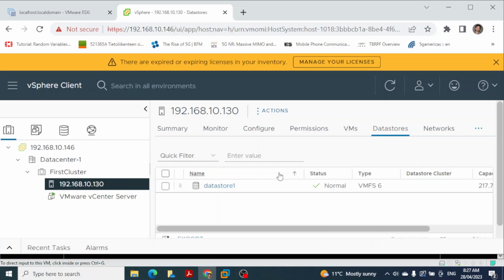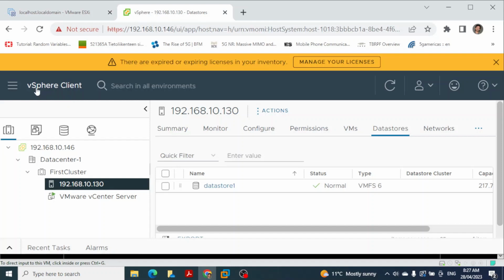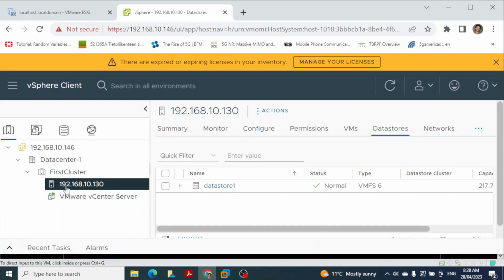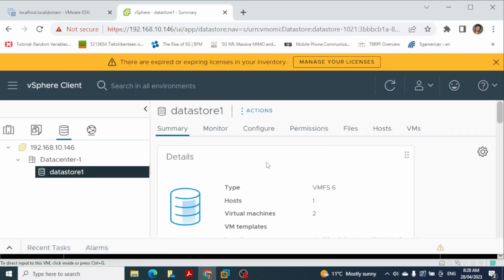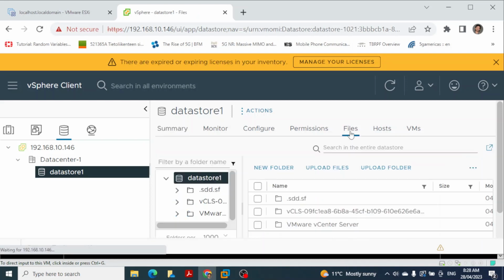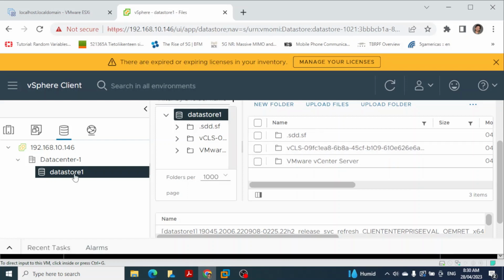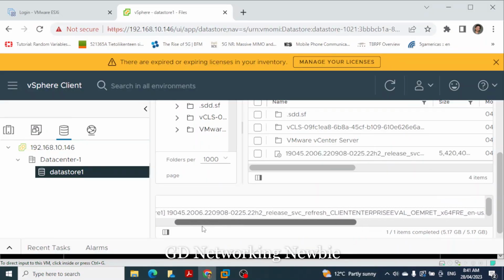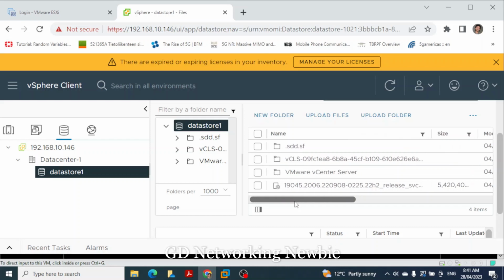How to upload files to VMware ESXi Datastore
We see that how to upload files to VMware ESXi Datastore using VMware  vCener Server Appliance 8.0